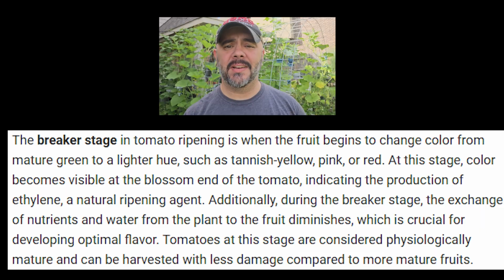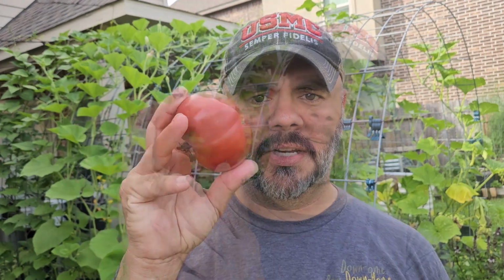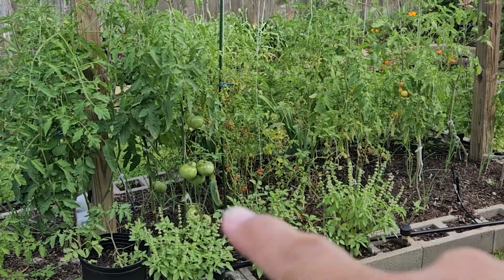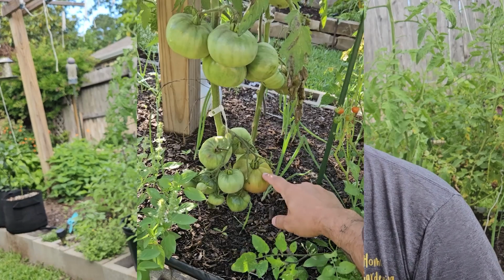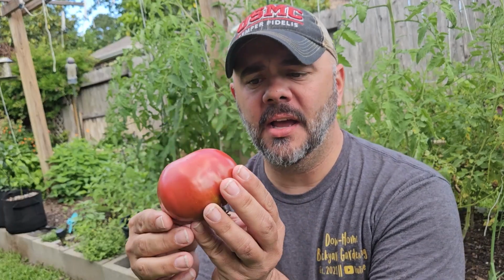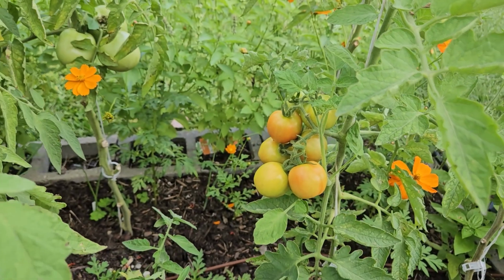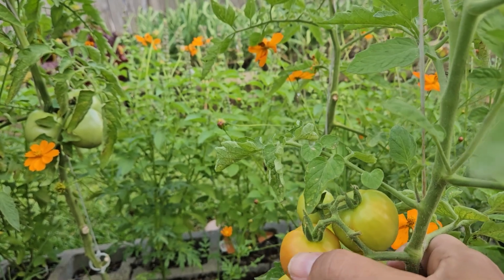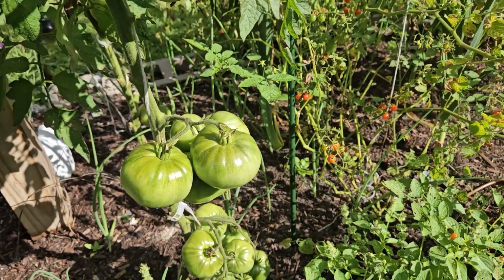Tomato Talk: What is the Breaker Stage? || DHBG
Welcome to Tomato Talk! 🌿 In this video, “What is the Breaker Stage?”, we dive into a crucial phase in tomato ripening every gardener should understand. Whether you're a new gardener, a seasoned grower, or a small YouTuber looking to improve your gardening content, this video breaks down everything you need to know about the breaker stage of tomatoes.

You'll learn how to identify the breaker stage, why it’s a vital signal in the ripening process, and how to use this knowledge to harvest tomatoes at the perfect time. Discover expert tomato growing tips, ripening tricks, and how this stage can prevent common tomato gardening mistakes like splitting and overripening on the vine.

Perfect for backyard gardeners, container tomato growers, and anyone wanting better tomato yields! If you're searching for “when to pick tomatoes,” “how to ripen tomatoes off the vine,” or “tomato growing tips for beginners,” this video is for you!

Companies I support and endorse:
Amazon Storefront:

Products I use in the garden:
~ Seesii 40mm Electric Pruning Shears
~ Seed Saving Envelopes
~ Crinkle Cutter Knife

Check out Vegega.com, Raised beds
At checkout, type in Backyard10, save 10% on your order.Type in "Backyard10" at checkout and save 10%

~ Gardening Sleeves
~ Hats – Straw & Baseball / Trucker
~ Shirts & Apparel
~ Gardening Aprons